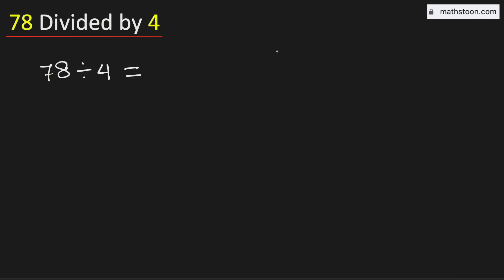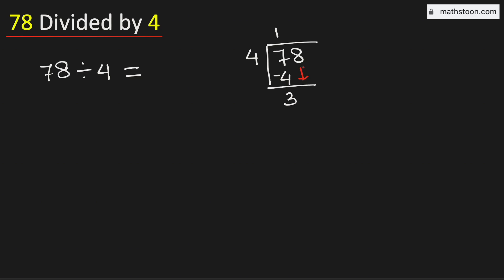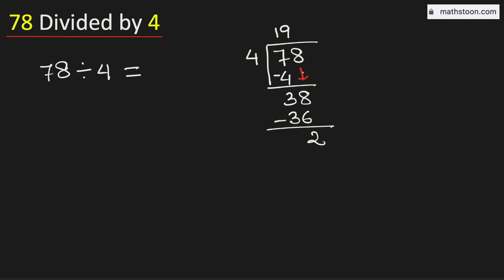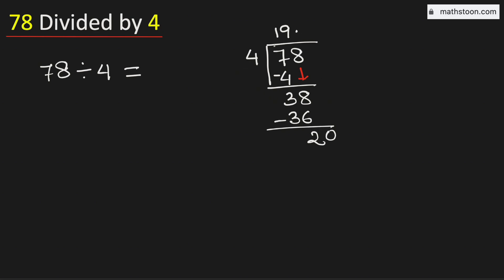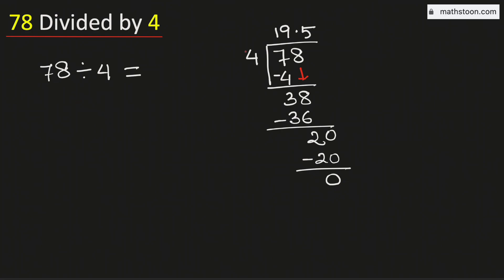78 divided by 4 (78÷4) | Value of 78/4 | Long Division